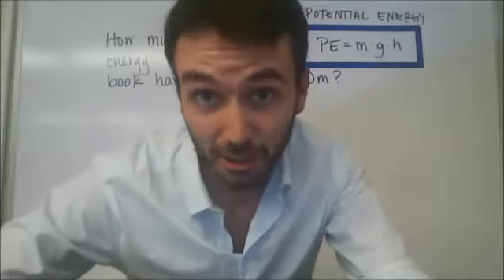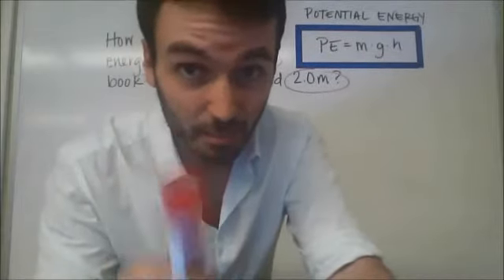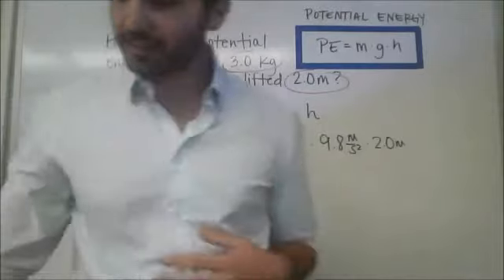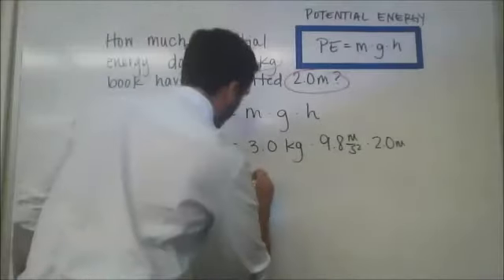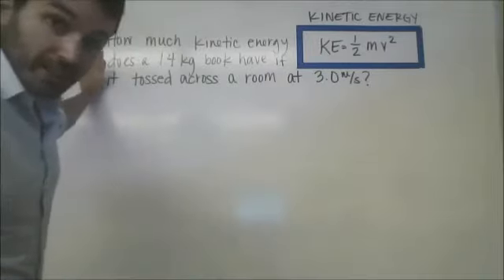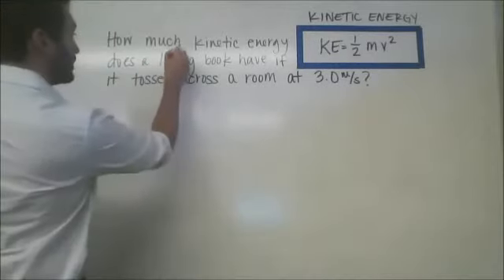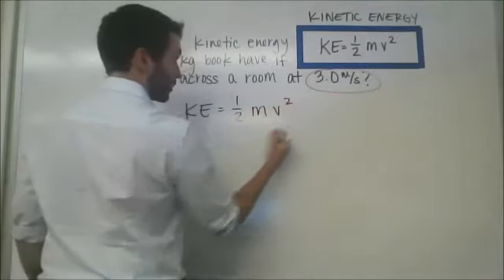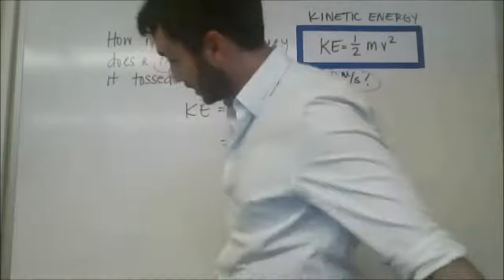Mr. Hickel's Physics Class - Energy (Part 2/3)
Potential and Kinetic Energy